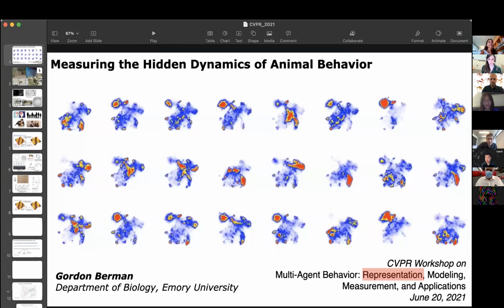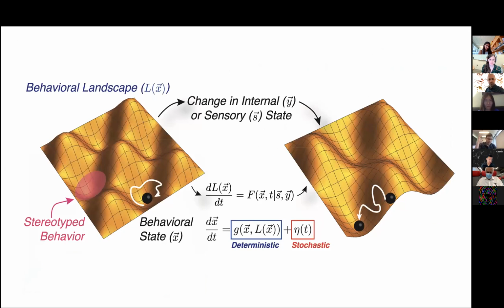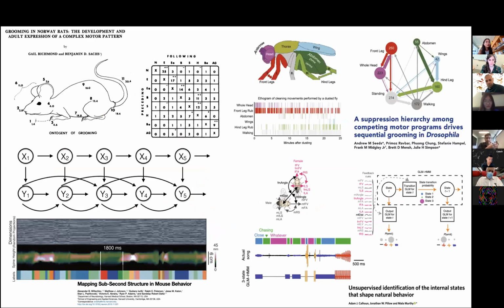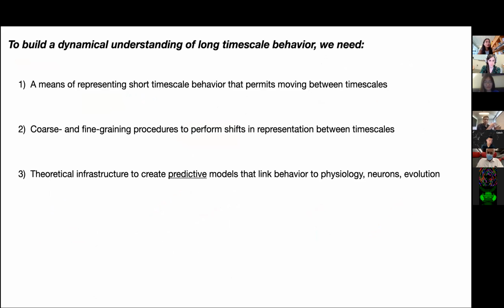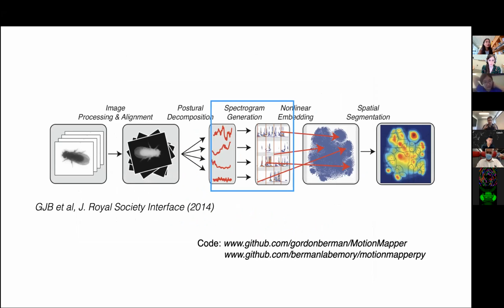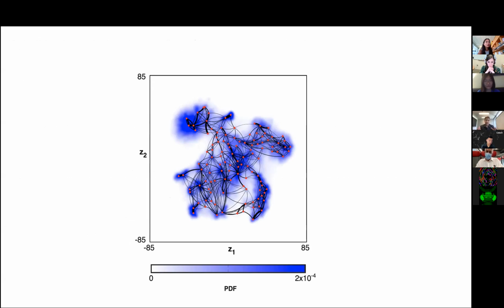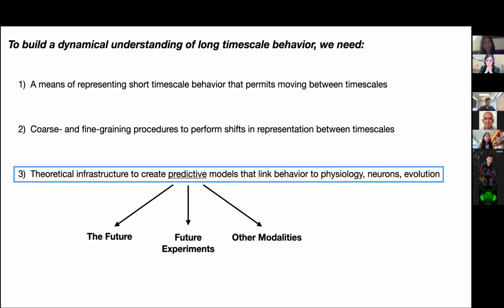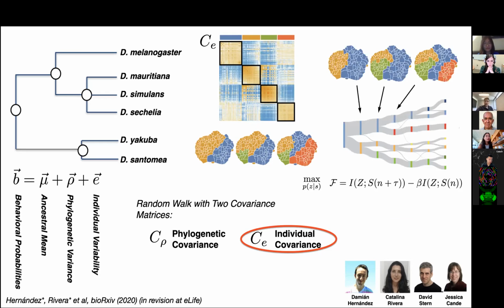[CVPR 2021] Multi-Agent Behavior (MABe) Workshop: Gordon Berman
Session 1, talk 2:
Gordon Berman, Emory University
Measuring the Hidden Dynamics of Animal Behavior

Multi-Agent Behavior: Representation, Modeling, Measurement, and Applications
Organized in conjunction with CVPR
June 20, 2021
Workshop Abstract:
The behavior of intelligent agents is often shaped by their interactions with other agents in the environment. In multi-agent scenarios, complex interactions occur between agents, such that the behavior of an individual cannot be understood in isolation. Models of multi-agent behavior are of interest to researchers and scientists across disciplines spanning from ecology and neuroscience to sports analytics, video games, and autonomous vehicles. It is difficult to understand behavior in any of these contexts without understanding how agents sense or interact with other agents.

The purpose of this workshop is to provide a forum for exchanging perspectives on defining, interpreting, measuring, and modeling the behavior of multiple agents given predominantly visual data. A panel of speakers from a variety of disciplines will present their work, and discuss the key goals of multi-agent behavior research as it applies to their own field. By identifying common challenges and themes across fields, we aim to foster new cross-disciplinary approaches to the modeling and analysis of multi-agent behavior.